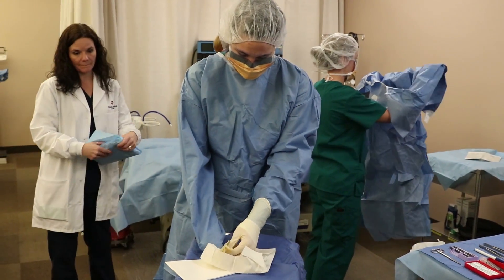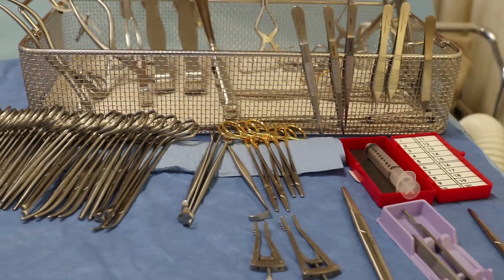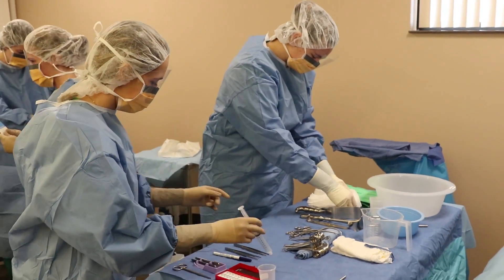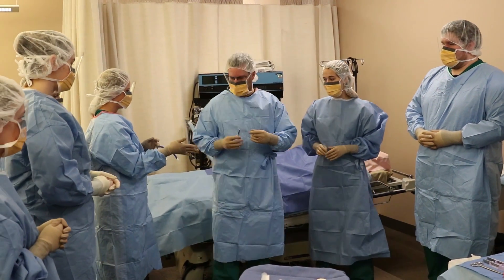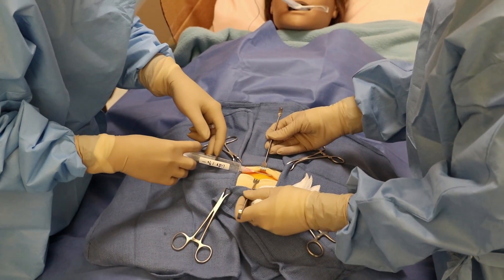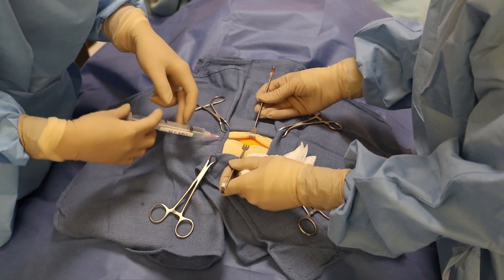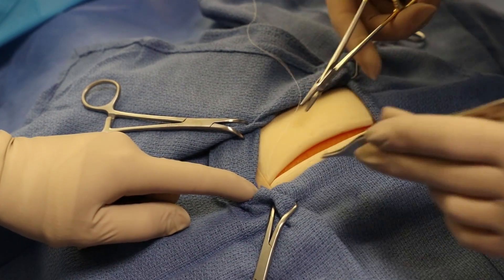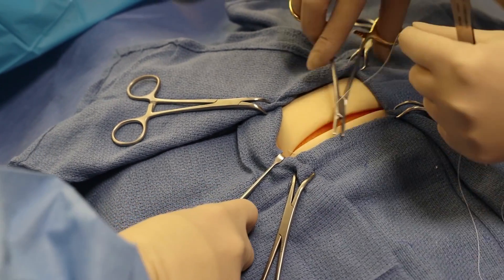Surgical Technology vs. Surgical Assisting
Watch this video to learn the differences between Stark State's surgical technology program and the College's surgical assisting program.